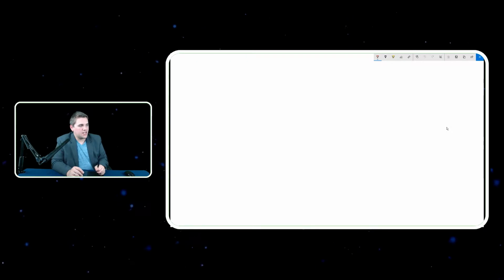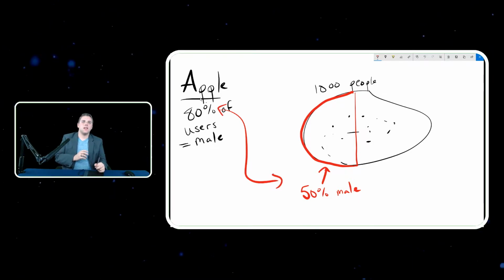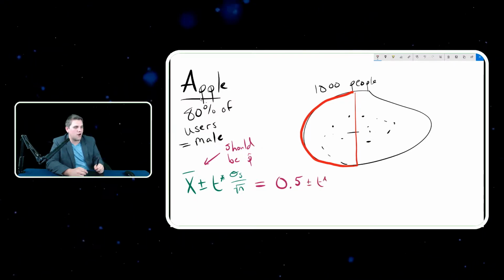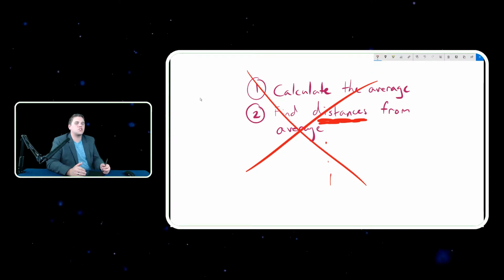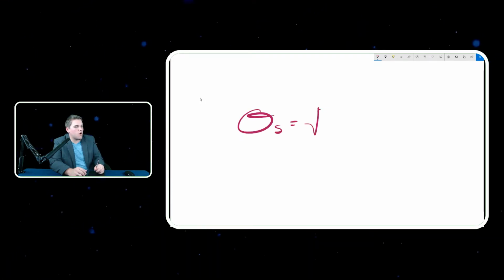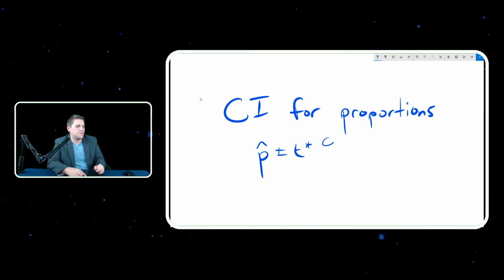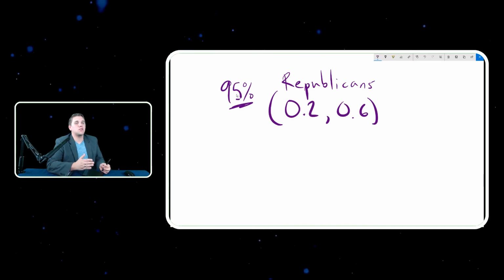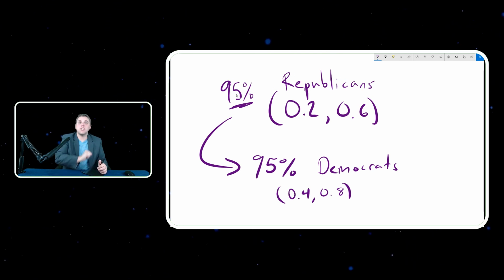Confidence Intervals For Proportions